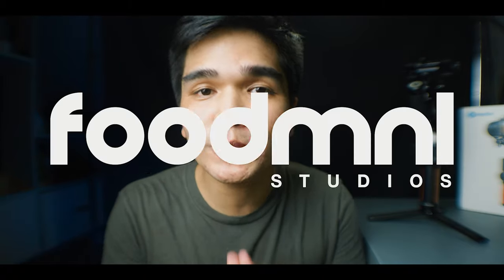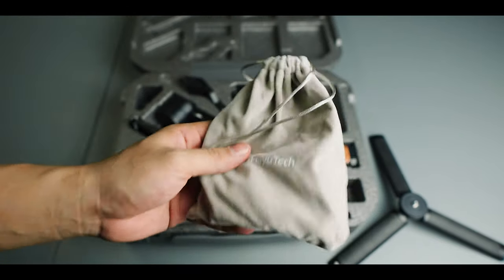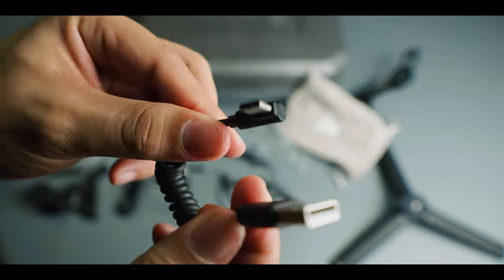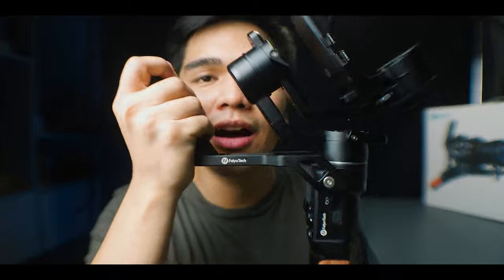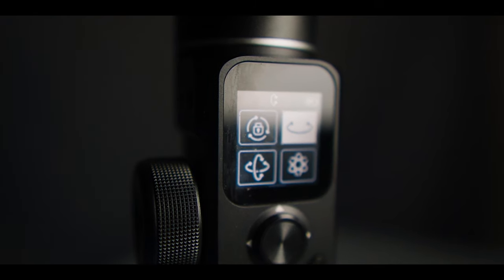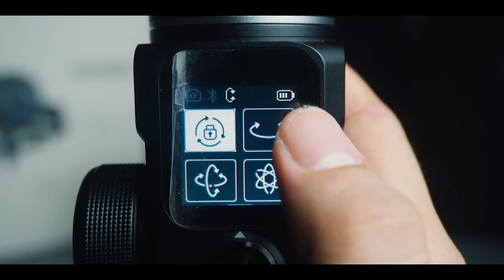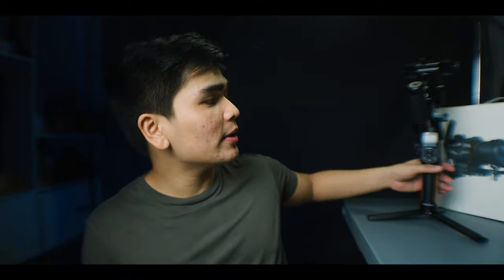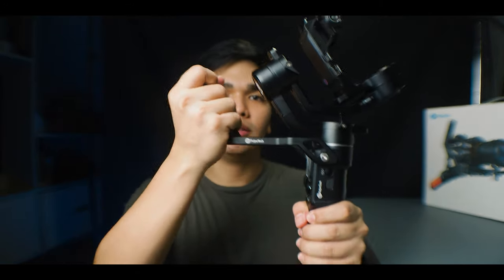FeiyuTech AK2000S Mini Review - THE GIMBAL FOR YOU (Philippines)